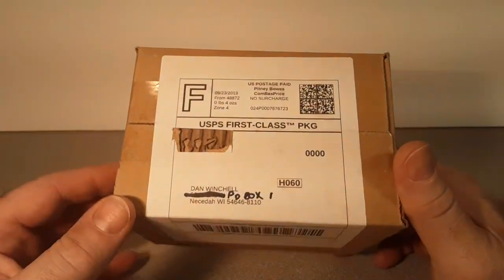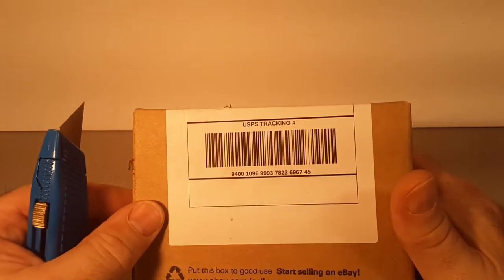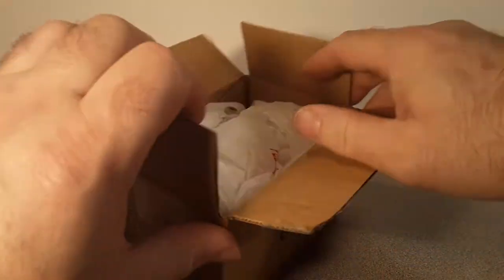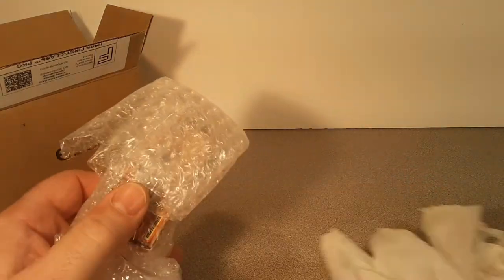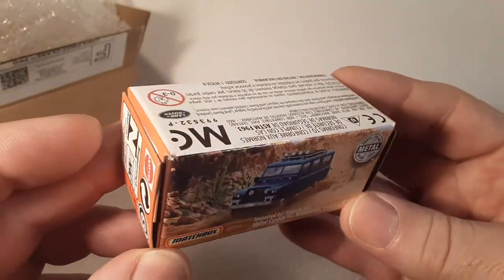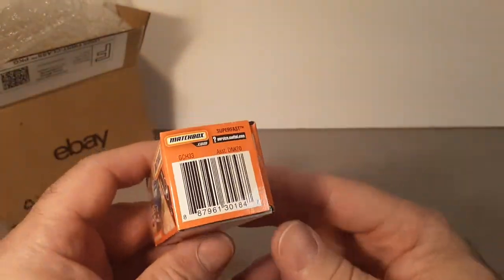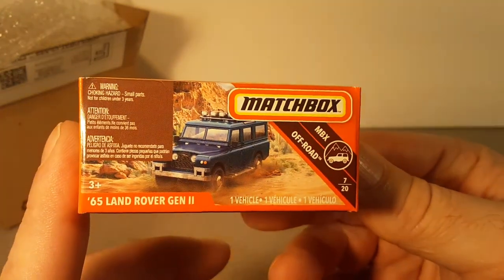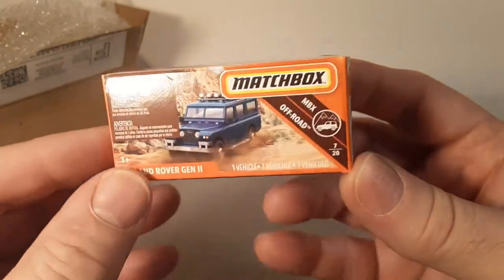Rover Land Unboxing Saturday!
Look and see what little treasure I unbox today!
2020 is off to a great Rover start!!

My Address:
Dan Winchell